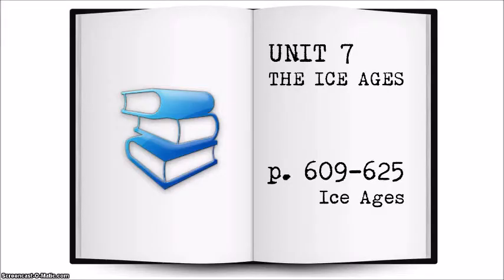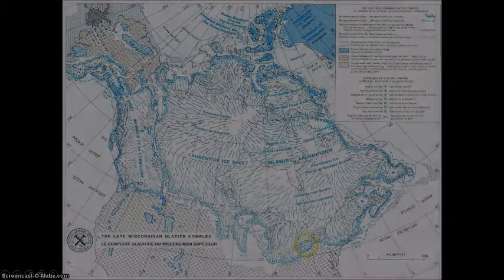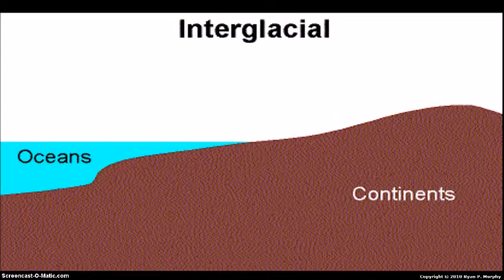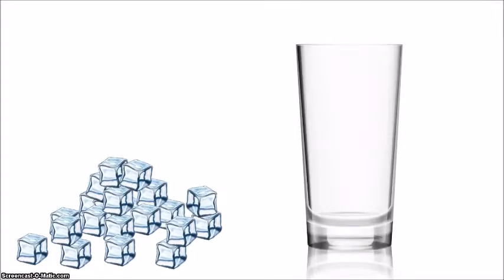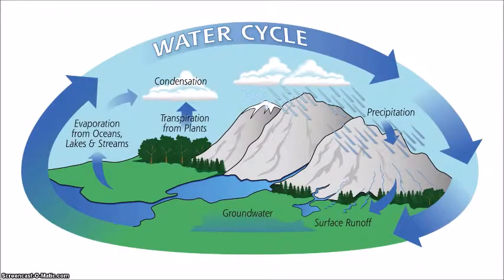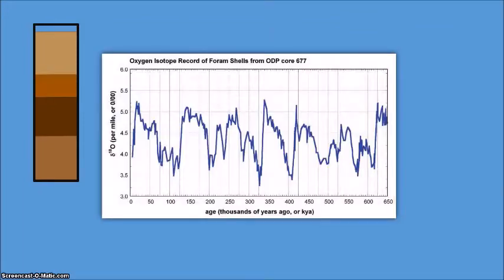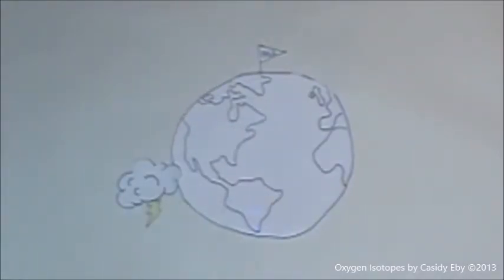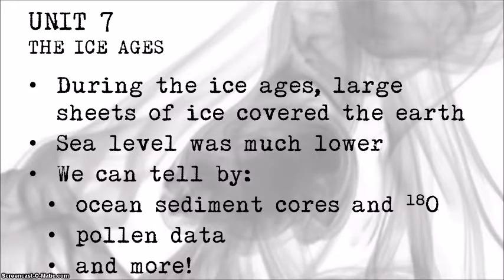Unit 9 - The Ice Ages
First, what are they?
And then, how do we know they actually happened?